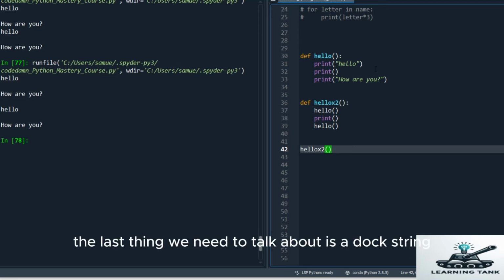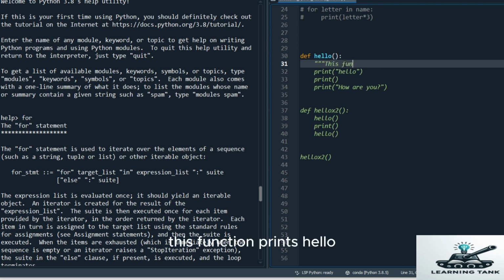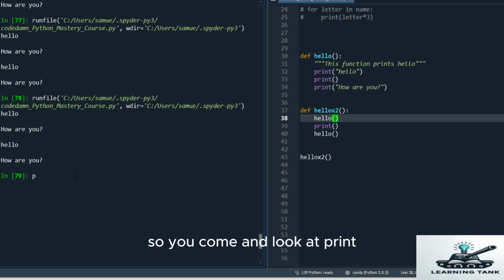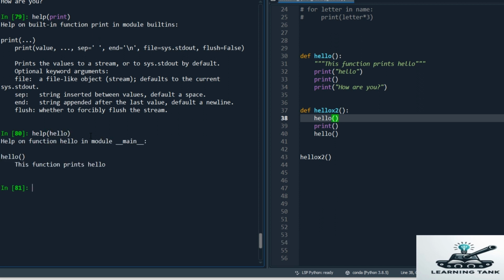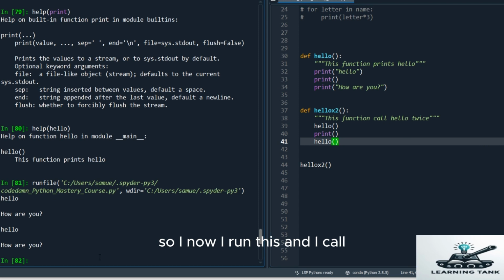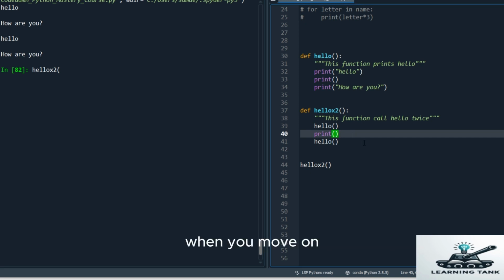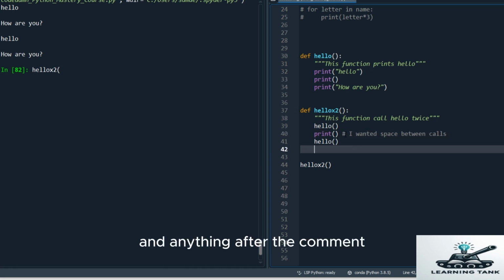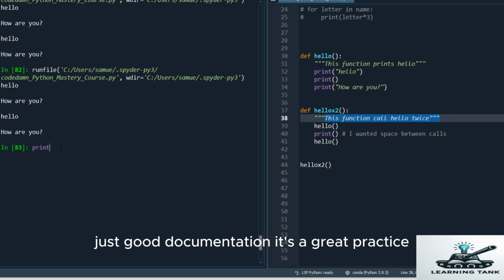Class 23 | Functions and Docstring Learn Python 3 From Scratch Python Basics And Fundamentals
This video is about: python, learn python, learning python, python programming, how to learn programming,how to learn to code,learn to code,coding,programming,software engineer,software engineering,software development,self taught programmer,data science,how to become a software engineer,self-taught software developer,no cs degree,frontend developer,learn computer science,learn faster,no college,programmer,python project,python tutoria,best python projects,python for beginners